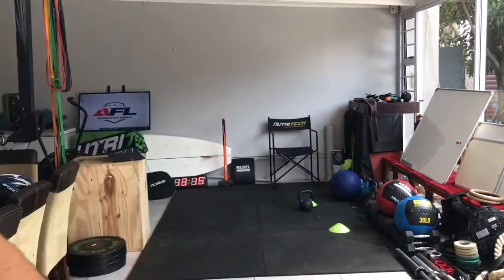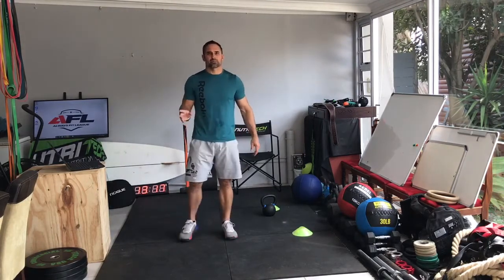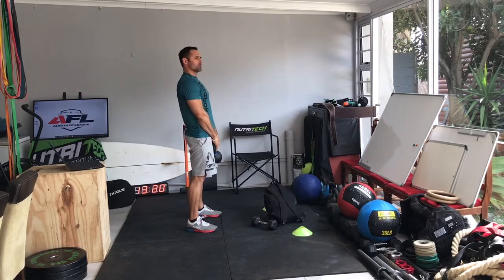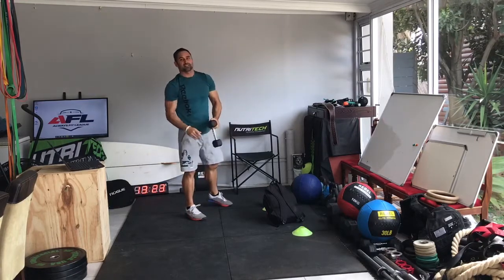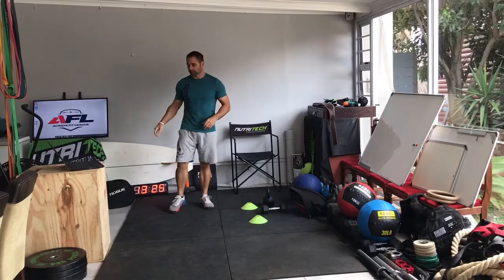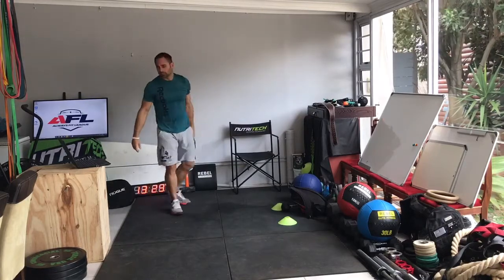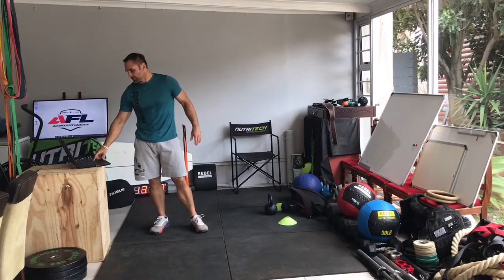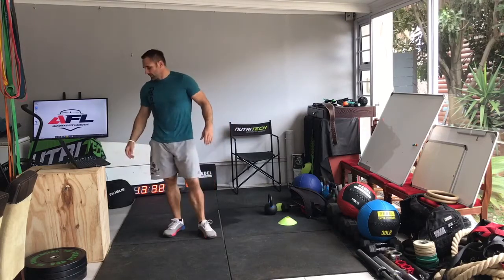DAY 3 OF 21: AMRAP 9 THE LADDER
DAY 3 OF 21: WORKOUT OF THE DAY
Climb "The Ladder" in increments of 2 reps for 9 minutes, i.e. 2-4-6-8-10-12- etc.
Score = Total Reps.

AMRAP 9: THE LADDER
KB Swings: M 16kg / F 12kg
Broad Jumps: M 1m / F 0.8m

SCALED: AMRAP 9: THE LADDER
Russian KB Swings M 12kg / F 8kg
Broad Jumps M 0.5m / F 0.4m

Equipment: Substitute the kettlebell for a dumbbell, or fill a backpack with old books or other heavy items.